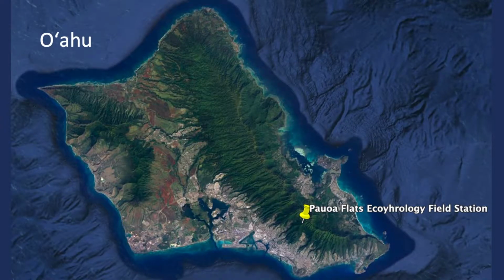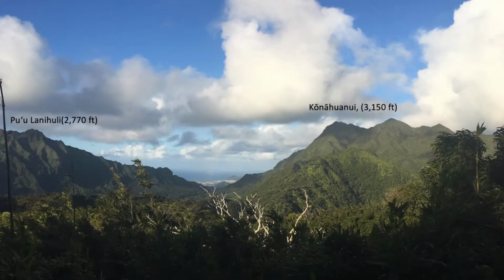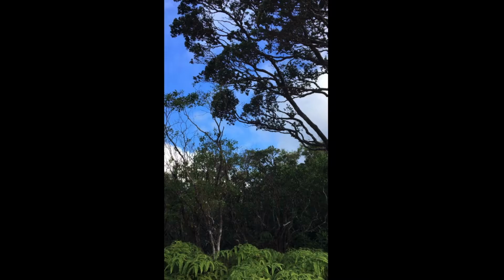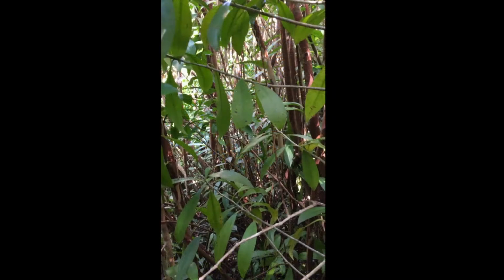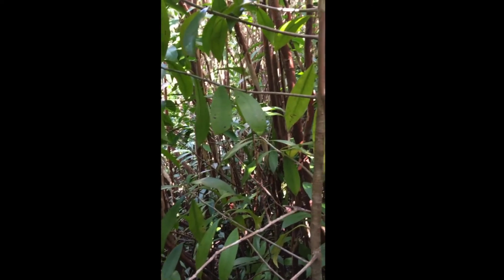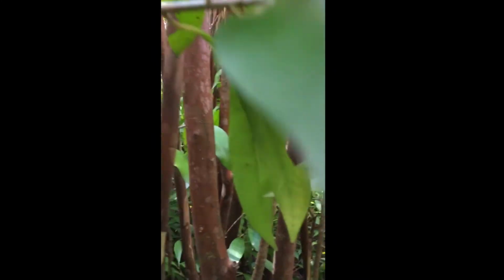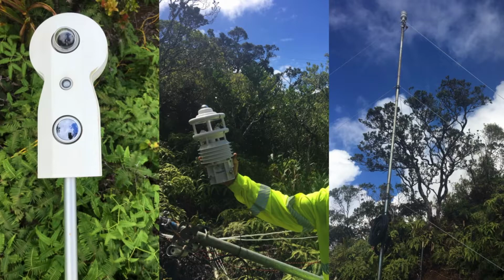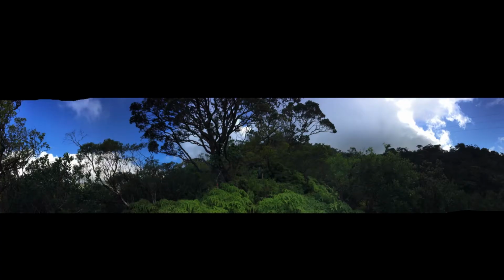Pauoa Flats Ecohydrology Field Site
International Tropical Islands Water Conference – April 12-15, 2021
Virtual Field Trip

This tour takes you to the leeward Ko‘olau Mountain Range, on the Island of O‘ahu. Spend a moment immersed in a type of native Hawaiian wet-mesic forest and observe differences between it and a neighboring plot that is undergoing invasion. How do these differences impact water flows and resources?

CREDIT: Liat Portner (MA candidate, University of Hawai‘i, Department of Geography and Environment)